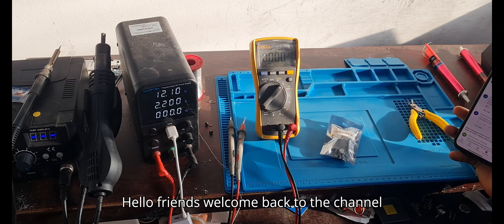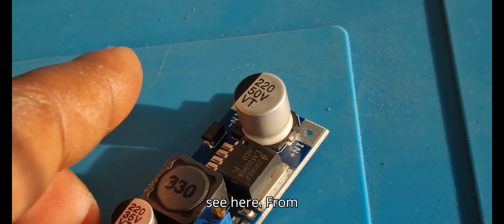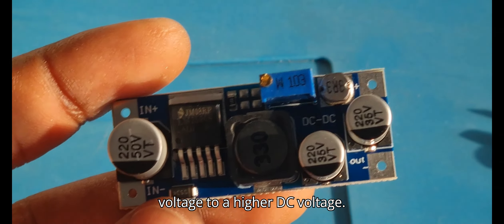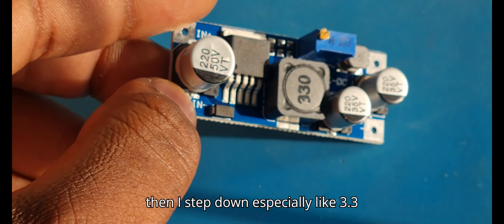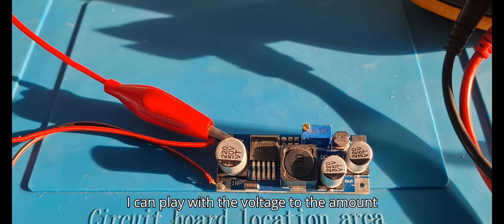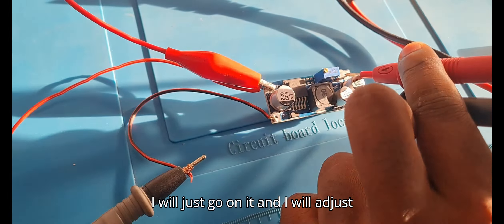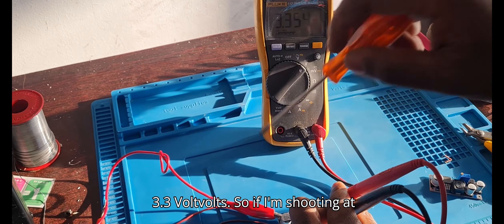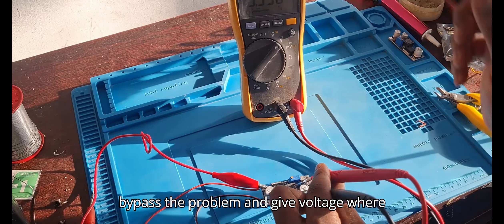How A DC to DC Step Down Converter Actually Works.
This is a practical explanation of how the dc to dc stepdown converter  works and in which types of circuits will it be suitable for.
Dc to dc stepdown converters are commonly used with switching power supplies and other amplifier circuits.